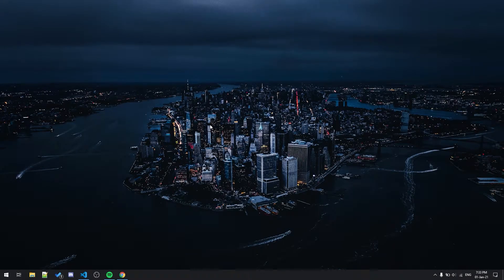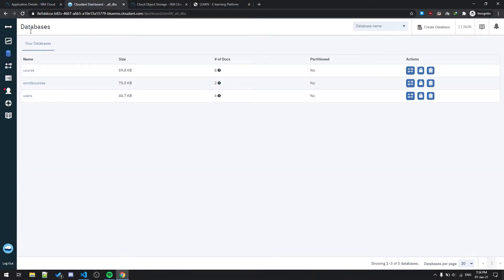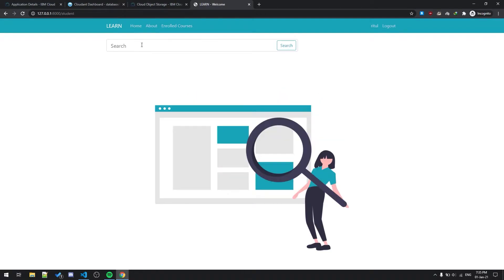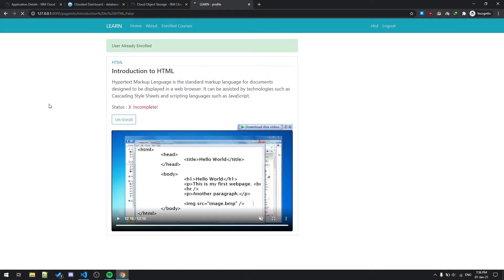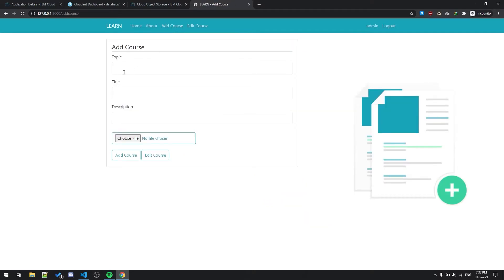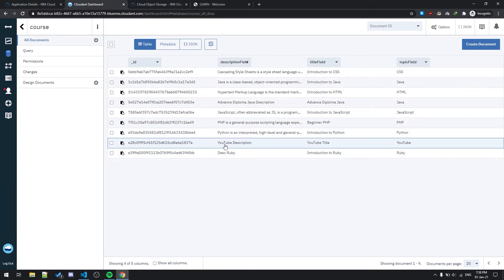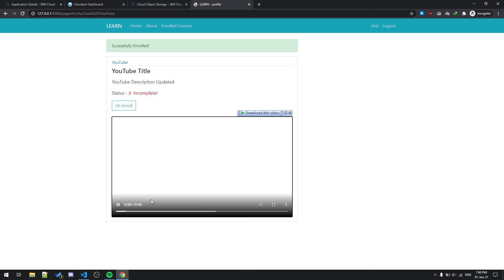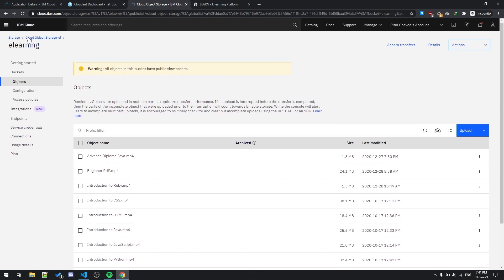Online E-Learning Platform | Python Flask | IBM Cloud | Ritul Chavda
This is a sample idea for your guys that can help you in building the project.

Software Used to Develop:
VSCode
IBM Cloud CLI

Cloud Services Used:
IBM Cloud
- Cloud Foundry (Project Deployed)
- Cloudant (Database)
- Cloud Object Storage (Storing Video Files)